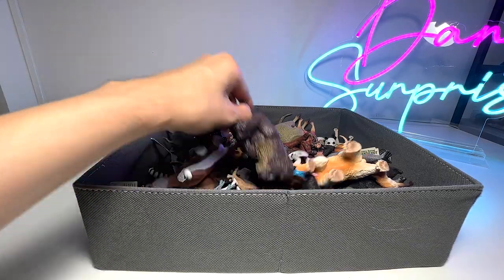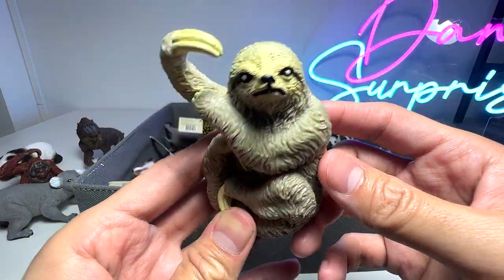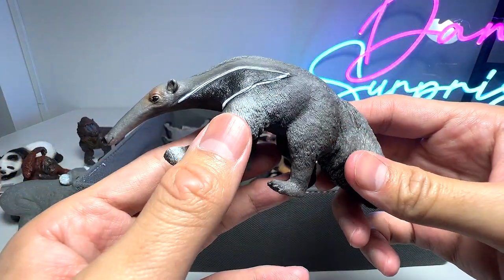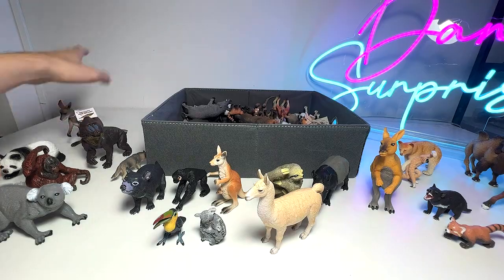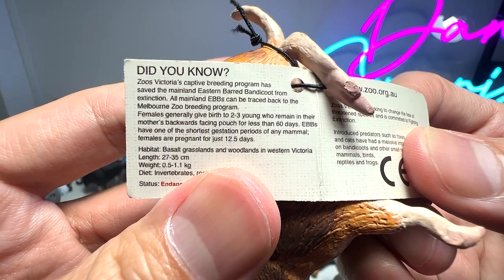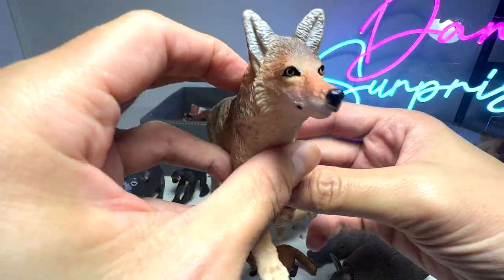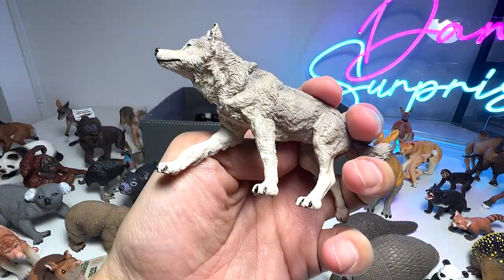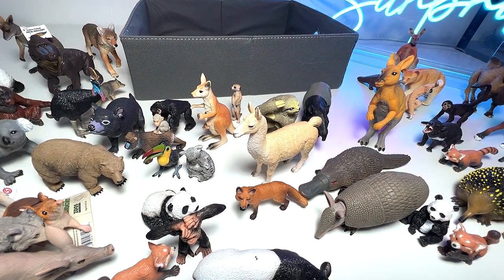Exotic Animals Collection - Pangolin, Tapir, Armadillo, Platypus, Aardvark, Maned Wolf, Lemur, Bear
Exotic Animals Collection - Pangolin, Tapir, Armadillo, Platypus, Aardvark, Maned Wolf, Lemur, Bear, Panda, Anteater, Tasmanian Devil and more.